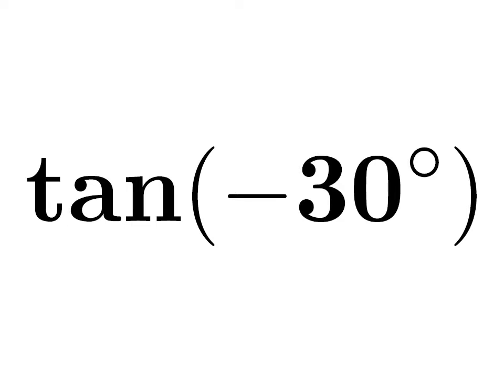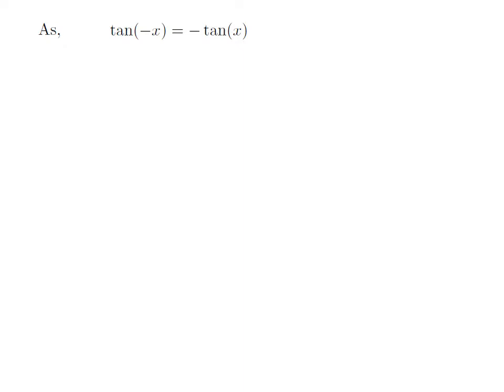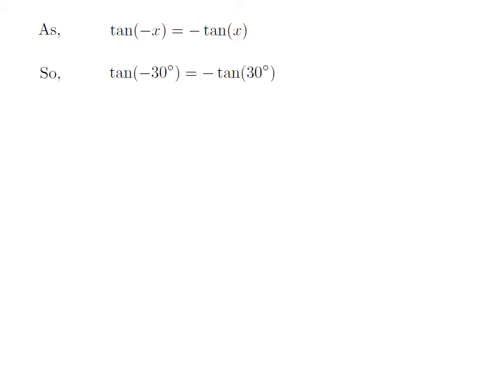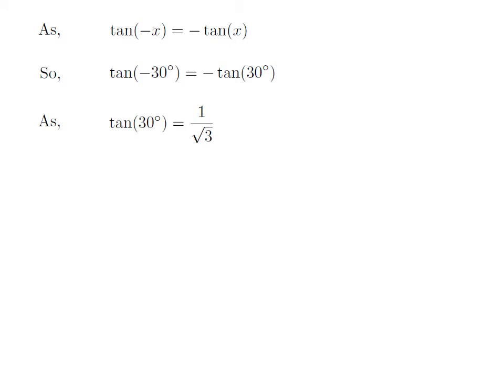tan(-30) | tangent of -30 degree | tan(-pi/6)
In this video, we learn to find the value of tan(-30). Here I have applied tan(-x) = -tan(x) identity to find the value of tangent of -pi/6 degree. The URL address of the video explaining step by step ‘How to prove the identity tan(-x) = -tan(x)?’ is given below.

Other topics of the video are:
Value of tan(-pi/6)
What is the value of tan(-pi/6)?
How to find the value of tan(-pi/6)?
Value of tan -pi/6
Value of tangent of -pi/6
What is the value of tangent of -pi/6?
How to find the value of tangent of -pi/6?